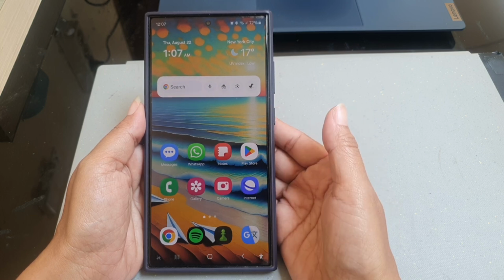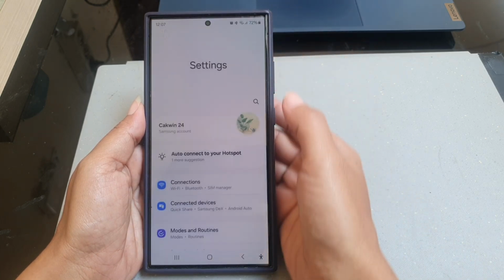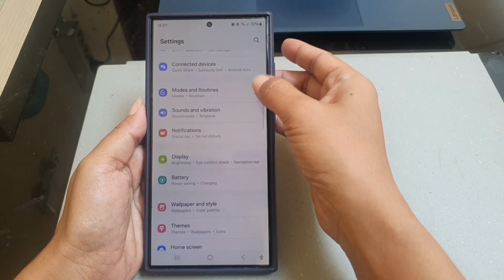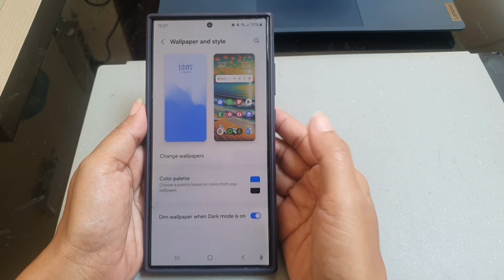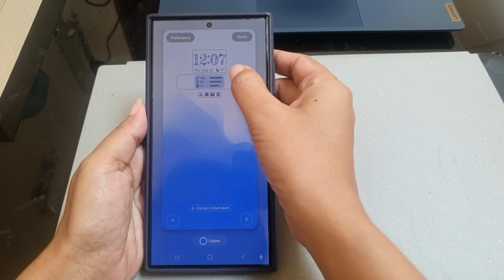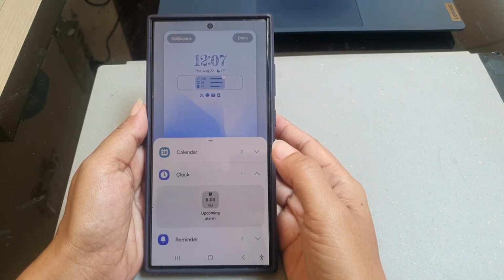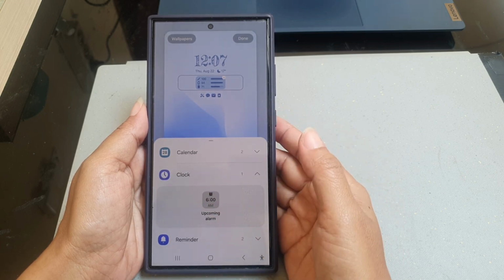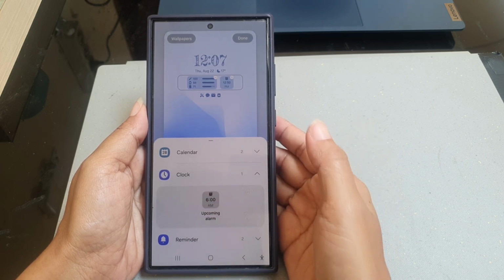How to display upcoming alarm on the widgets bar on your lock screen on Samsung Galaxy S24 Ultra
In this video, you will find the steps on how to display upcoming alarm on the widgets bar on your lock screen on Samsung Galaxy S24/S24+/S24 Ultra.

To display upcoming alarm on the widgets bar on your lock screen on Samsung Galaxy S24 Ultra, you have to add upcoming alarm widget to the widgets bar on your lock screen by using the following steps:
- Tap the widgets bar.
- Tap "Clock".
- Tap the "Upcoming alarm" widget to add this widget to the widgets bar.

By adding this widget, your phone will display your upcoming alarm on the widgets bar below the lock screen clock.